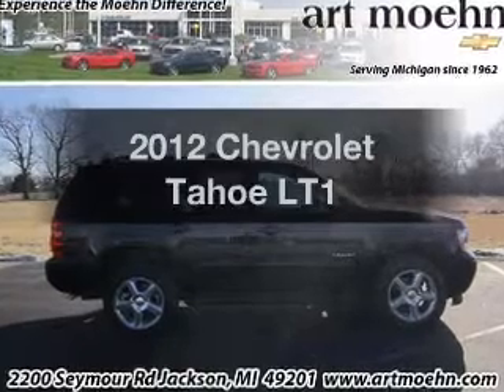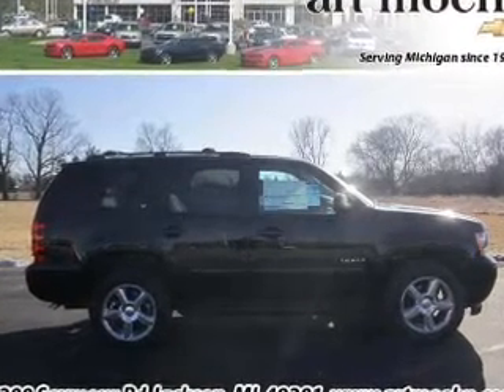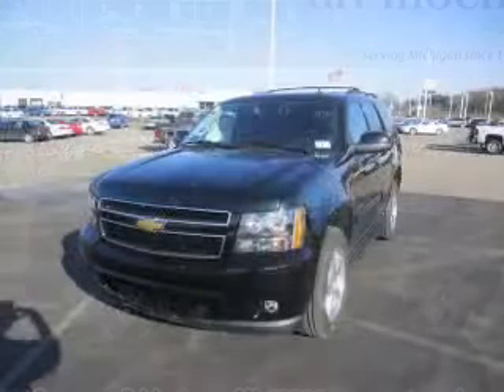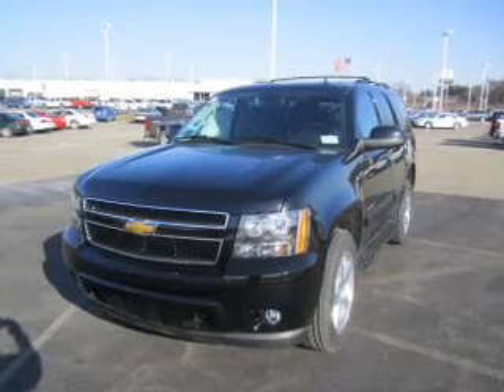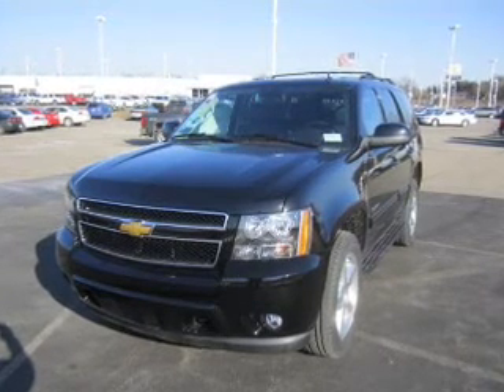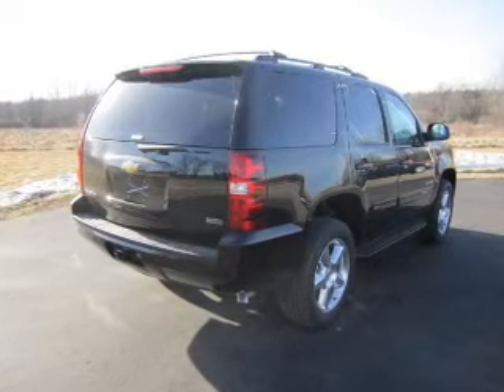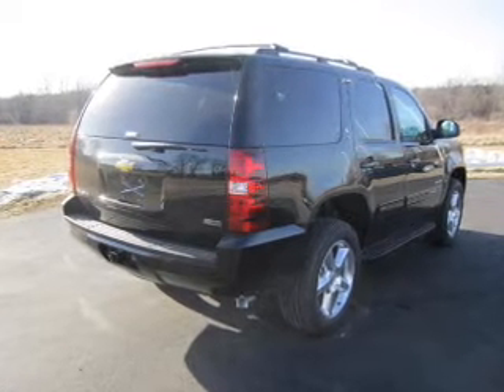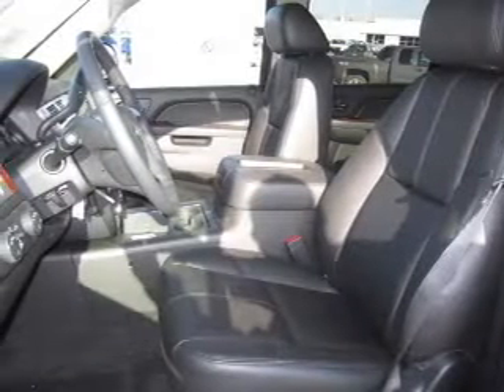2012 Chevrolet Tahoe - Jackson MI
Find Similar Vehicles:
Year: 2012
Make: Chevrolet
Model: Tahoe
Trim: LT1
Engine: 5.3 liter 8 cylinder 16 valve
Transmission: 6-Speed Automatic
Color: Black
Mileage:
Address:
2200 Seymour Road